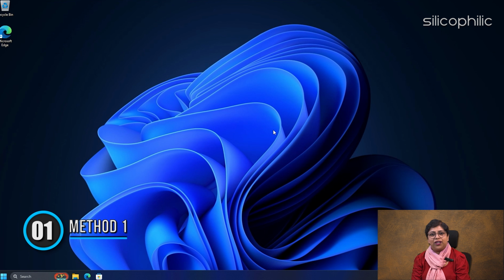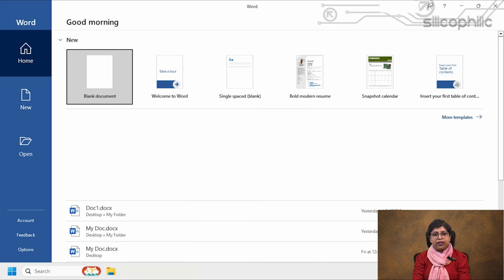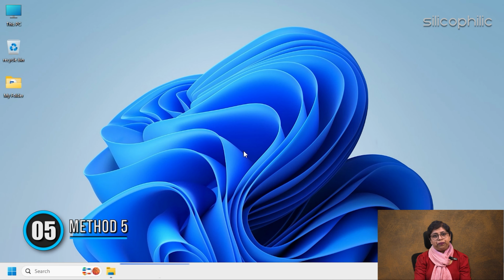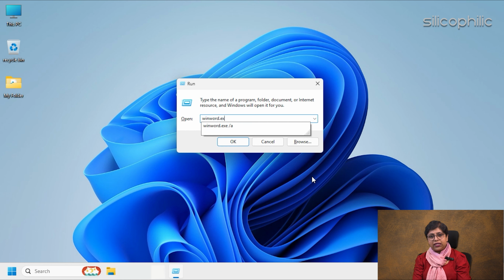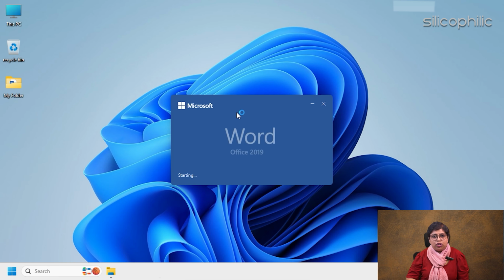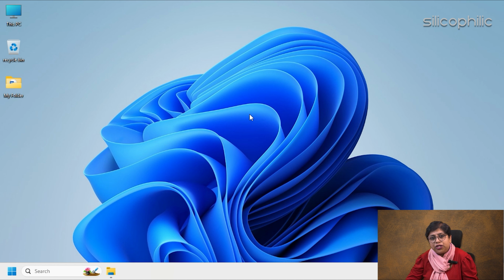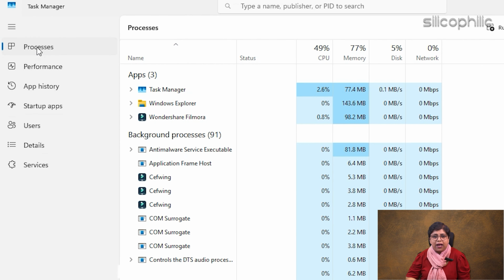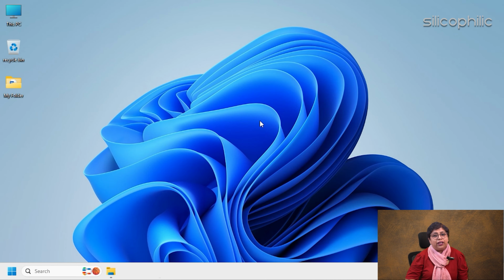How to Fix "Microsoft Word Has Stopped Working" Error? | FIX! Word Crashed? (EASY Steps!)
If Microsoft Word has stopped working on your device and you are looking for a way to solve this error, then this video will guide you on how to solve this error. Keep watching this video.

Microsoft Word is a word processor, which is a type of computer program that allows you to create, edit, and format text documents. It's part of the Microsoft Office suite, but can also be purchased separately. Here's a breakdown of its features:

Basic Uses:

Document Creation: Word is great for creating various documents like letters, reports, essays, resumes, and even basic newsletters.
Editing and Formatting: You can easily edit text, change fonts, styles, and add formatting like bold, italics, and underline.
Templates: Built-in templates provide a starting point for common documents like business letters or project reports.
Advanced Features:

Layout and Design: Move beyond basic formatting with features like tables, headers, footers, and sections for a polished look.
Collaboration: Share your documents with others and work on them together in real-time. Add comments and suggestions for easy collaboration.
Reviewing and Proofreading: Use the built-in grammar checker and spell checker to catch errors and improve your writing.
Citations and References: Easily manage citations and references with a bibliography tool.
Mailings: Create personalized mail merges for bulk emails or letters.
Additional Benefits:

Platforms: Word is available for Windows, macOS, Android, and iOS devices, allowing you to work on your documents from almost anywhere.
Cloud Integration: With Microsoft 365, you can save your documents to the cloud and access them from any device.
Add-ons: Extend Word's functionality with additional features and tools available through the Microsoft Store.

Timestamps:
00:00 Intro
00:18 Method: 1
00:49 Method: 2
01:54 Method: 3
02:35 Method: 4
03:24 Method: 5
04:11 Method: 6
04:42 Method: 7
05:41 Method: 8
06:28 Method: 9
07:09 Method: 10
07:53 Method: 11
09:14 Method: 12
09:49 Method: 13
10:33 Method: 14